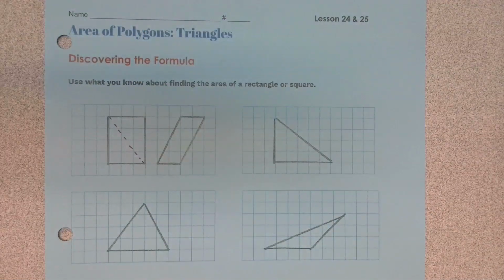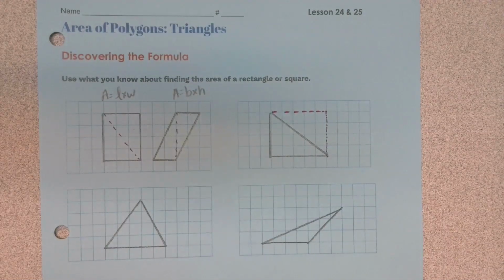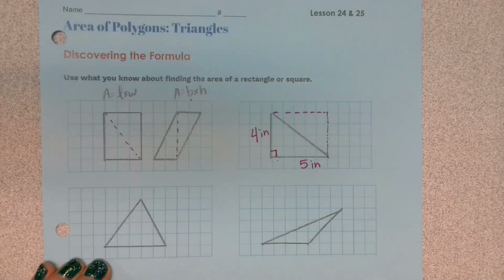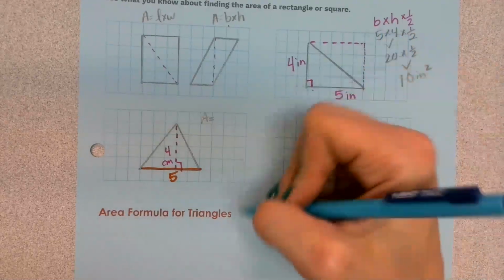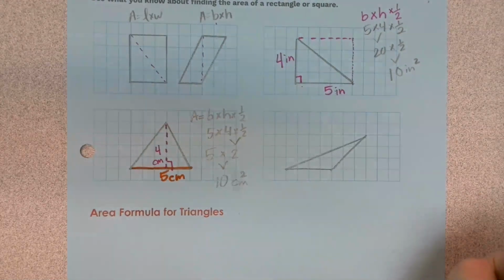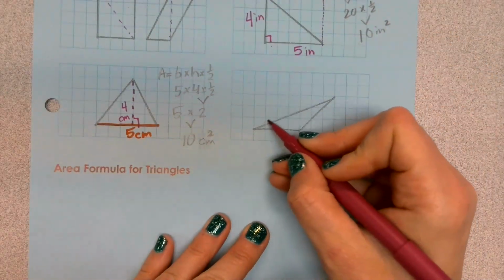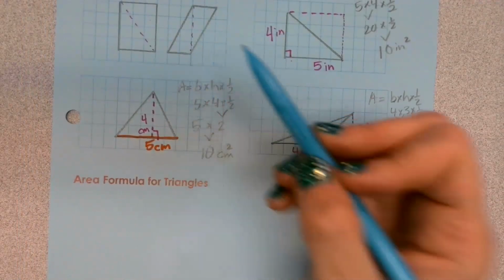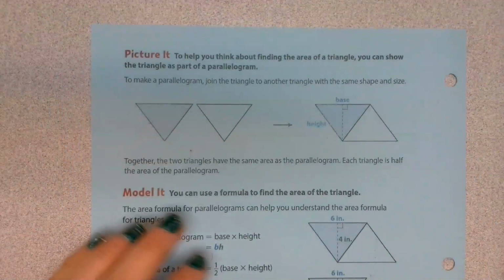Area of Triangles